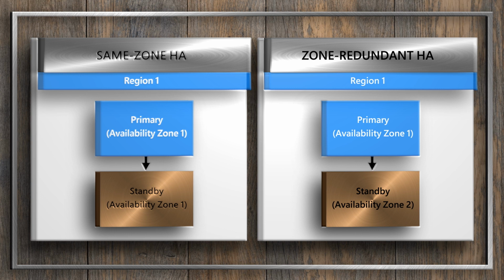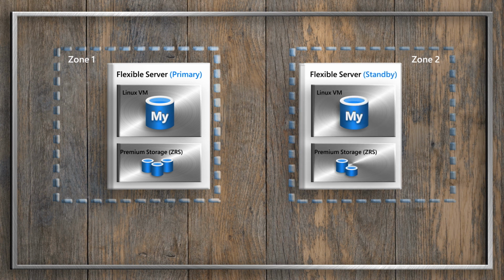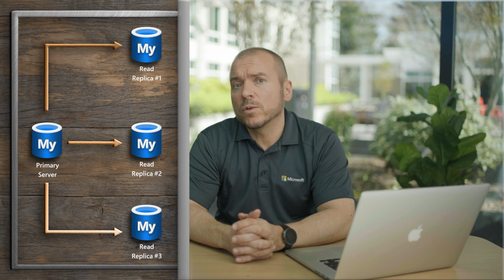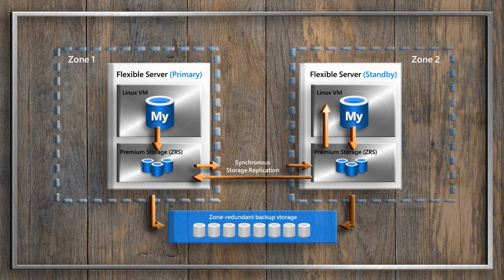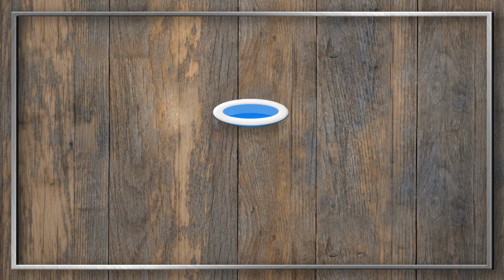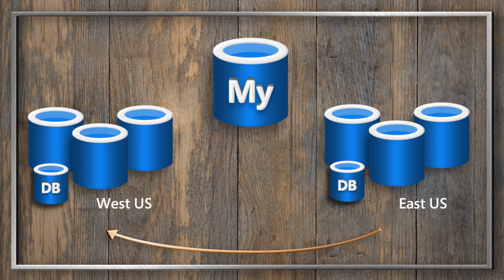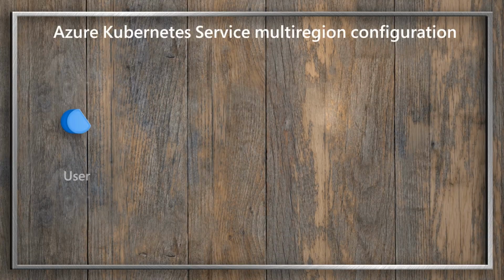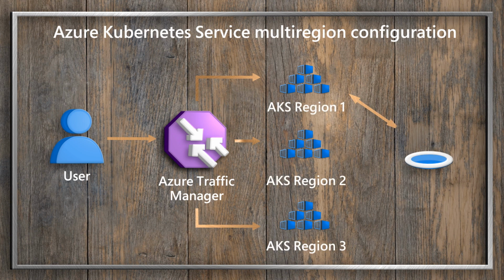S02 E03: Planning for High Availability and Disaster Recovery | MySQL Developer Essentials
In this third episode of MySQL Developer Essentials Season 2 we are going to talk more about high availability and disaster recovery in Azure Database for MySQL Flexible Server. You will also learn how Azure App Service and Azure Kubernetes Service support these capabilities.